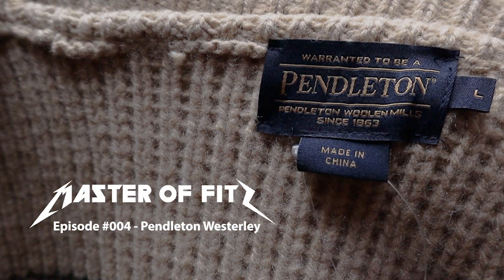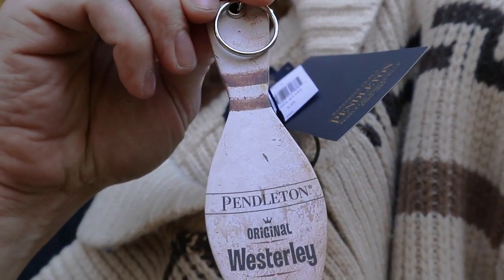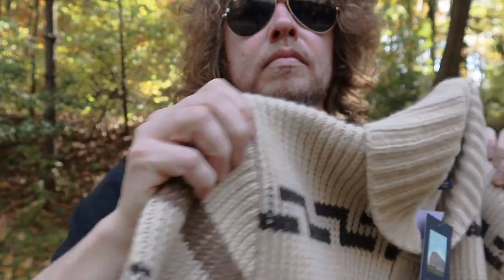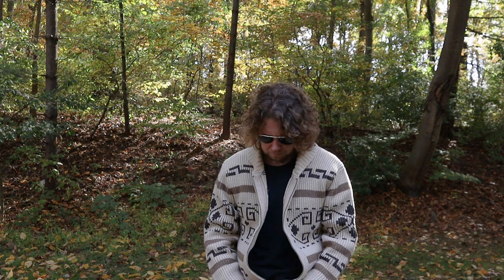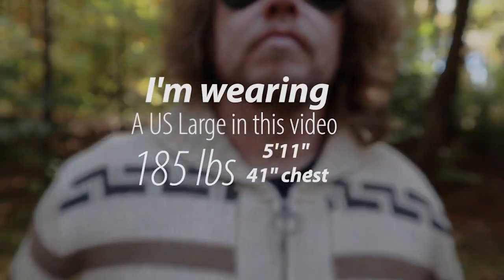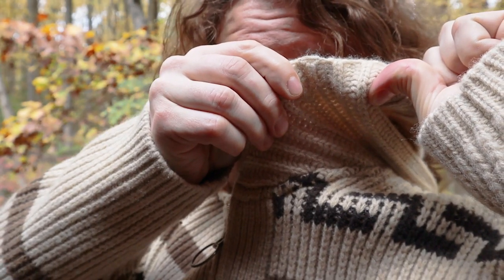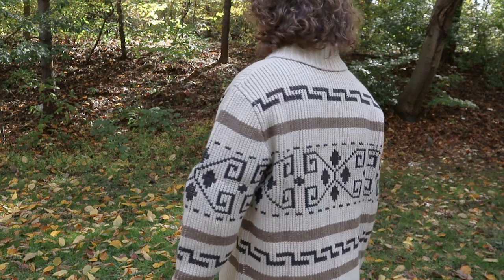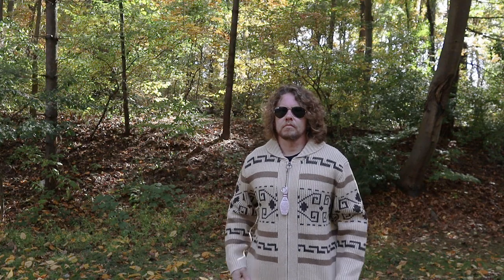Pendleton Westerly Big Lebowski "The Dude" Sweater Review - Master of Fits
I went as The Dude for Halloween and decided to make it everybody's problem. Cool sweater.